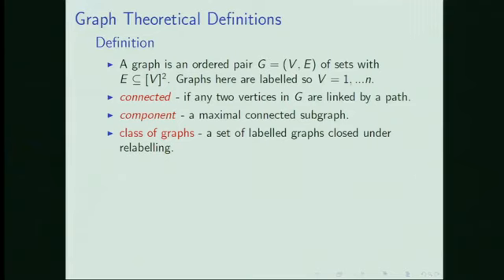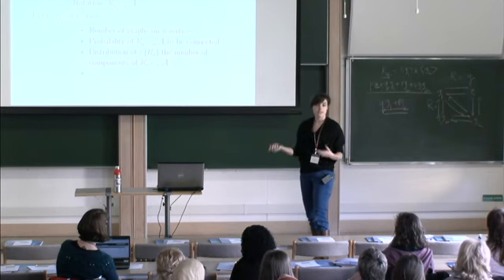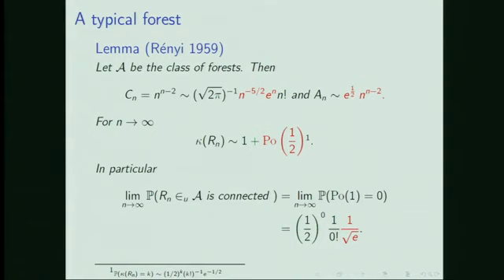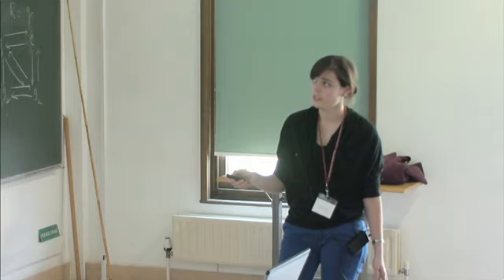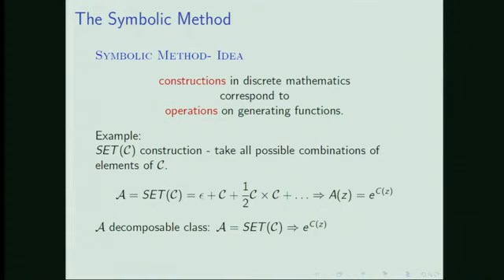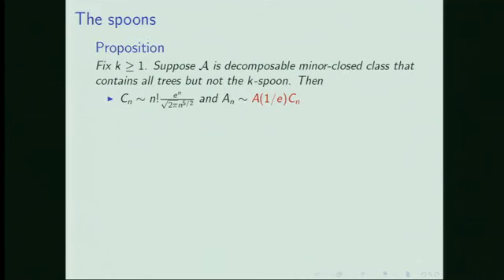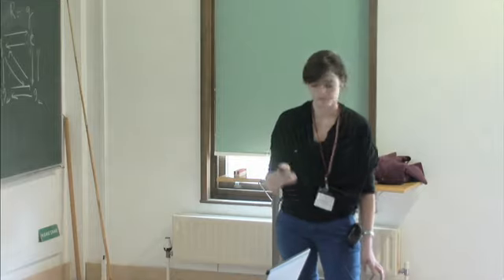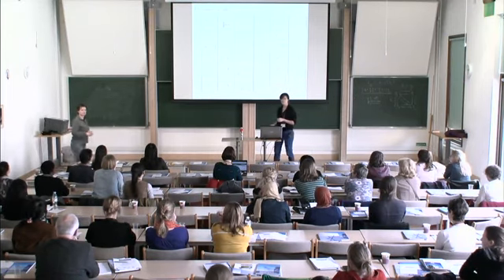Multiple Speakers | Asymptotic properties of some minor-closed classes of graphs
Title: Asymptotic properties of some minor-closed classes of graphs
Speakers:
Date: 18th Apr 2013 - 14:00 to 14:25

🗓️ Event: (WIMW02) Women in Maths (LMS event)